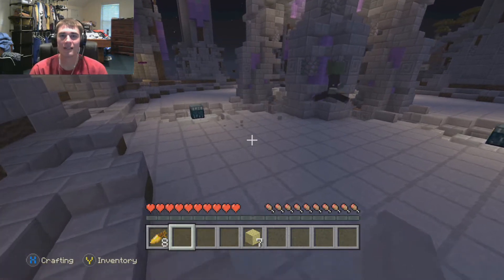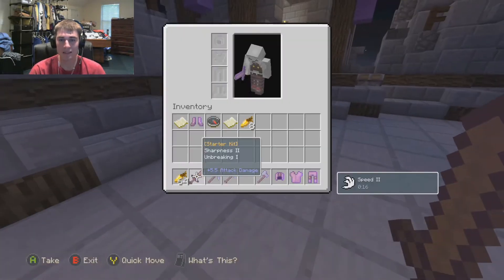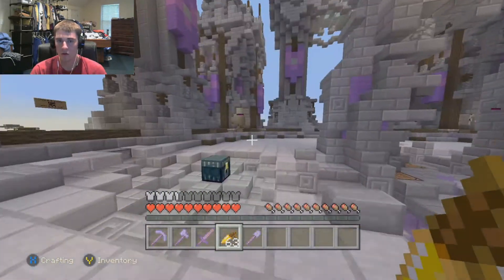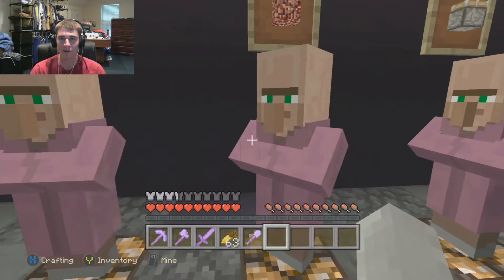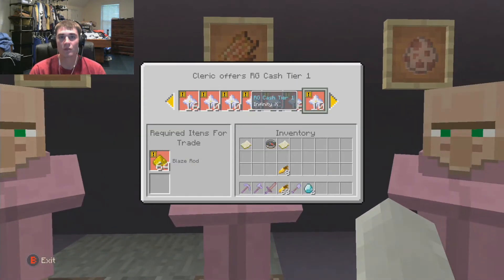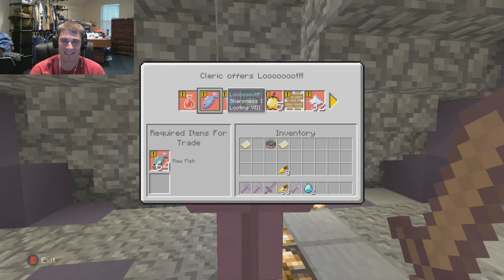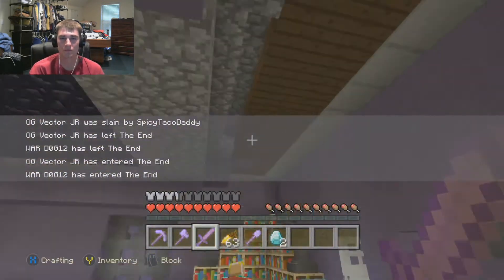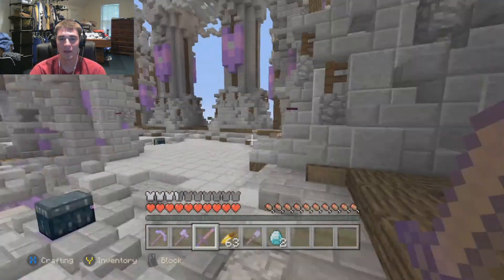Minecraft Ultimate Factions Season 5! (The New 24/7 Server!!!)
Hey everybody i'm back with another minecraft factions vid and in this one I show you the server that i'm going to be playing on. If you would like to play make sure you add me and add rage. Anyways guys I hope you like the custom trades and think that the are equal. Anyways hope you enjoy the vid!!!

Server Owner - OmG Rage Much

If you want to play with me my gamertag is: UNSTOPPAB13 OG